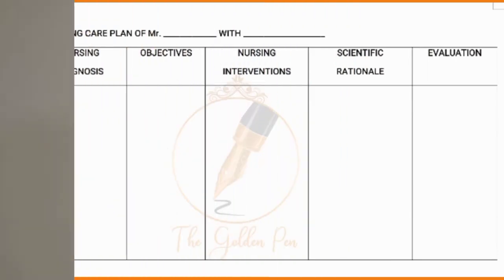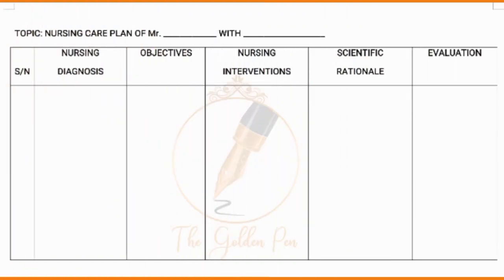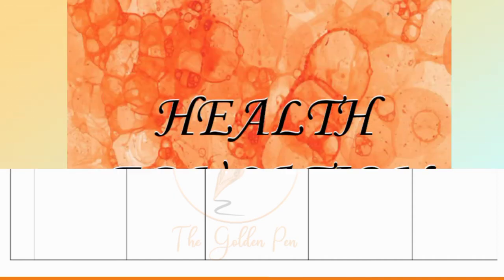CHANNEL TRAILER|| ABOUT THE GOLDEN PEN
The Golden pen is a brand founded by Nurse Busari with a mission and vision to help student nurses/midwives get better with their studies. Asides this YouTube channel, the brand runs online tutorial services for student nurses/midwives via WhatsApp and Telegram. The brand also provides assistance in putting together write ups related to Nursing science such as Nursing Research, Seminars, Client care studies and Articles.

Asides services for student nurses/midwives, Nurse Busari also uploads quality health content for different populations from time to time

Video presented, directed and edited by: Busari Imoleayo

Gear: Ring light and Phone camera (Tecno CAMON 15 air).